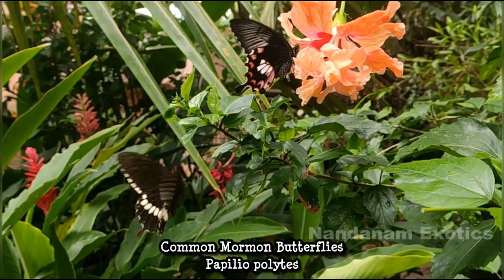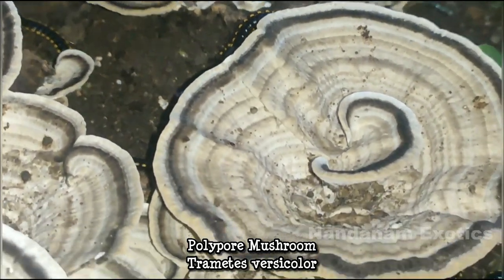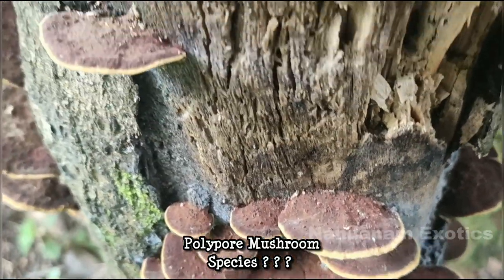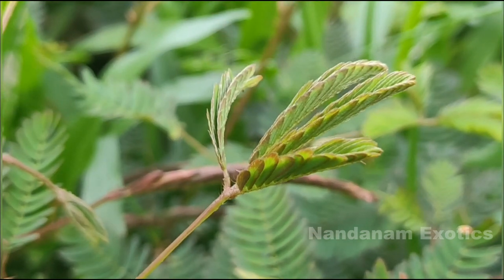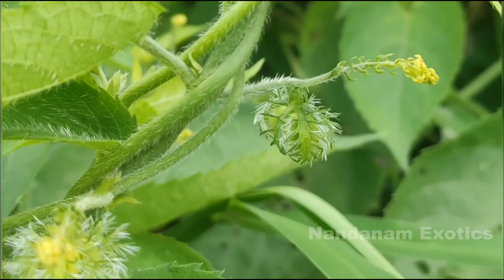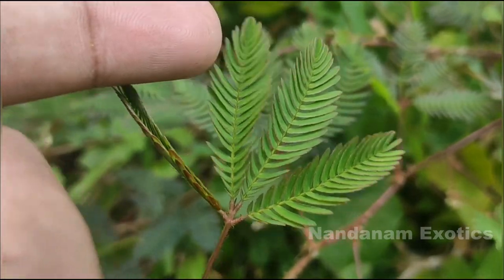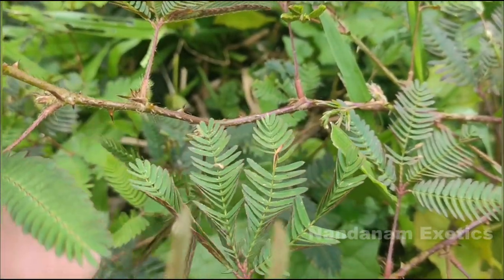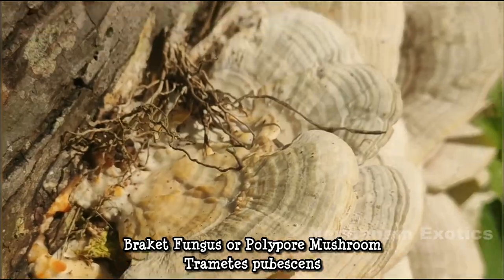Lets Explore Nature Around Us / Into The Wild Series:Episode-1 / Nandanam Exotics / By Nirmal Kumar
The love and affinity we all have towards plants is basically derived from our yearning to reconnect with nature. Any plant lover would probably be a nature lover as well. For me nature as always been a major source of inspiration and happiness. So in this video we will go strolling around some heavily vegetated areas around my house and see what all interesting things awaits us. Happy Gardening Friends